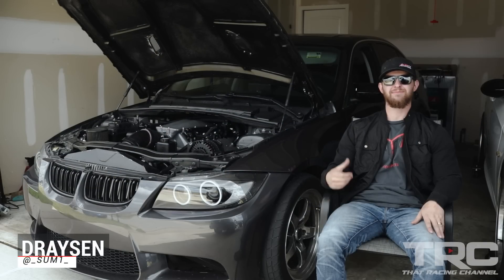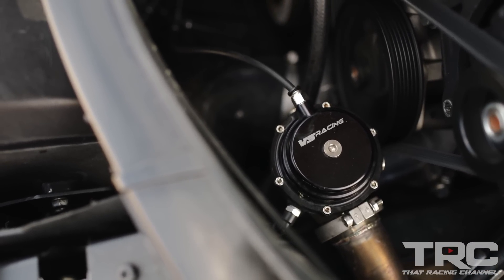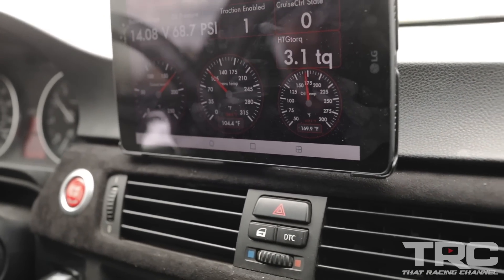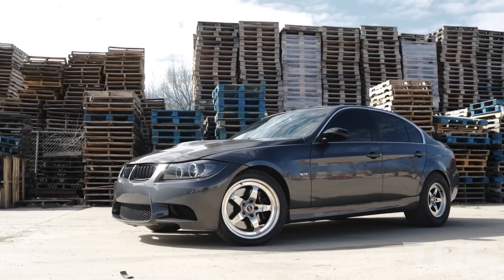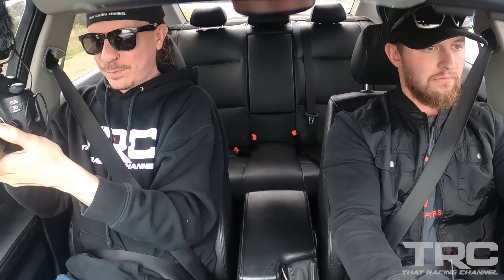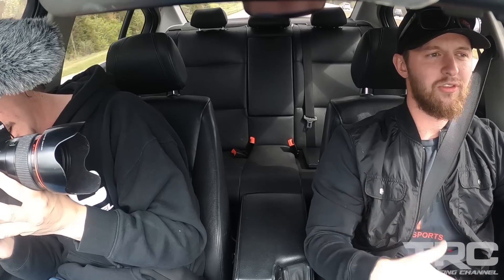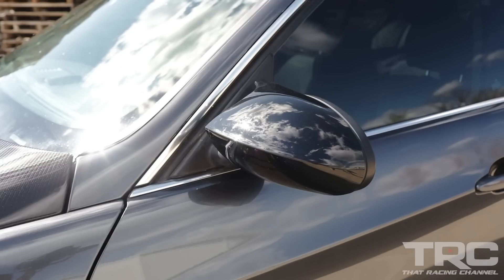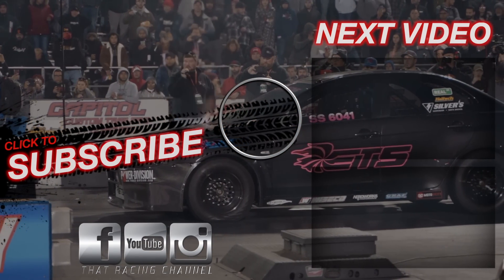1100HP BMW 335i - Turbo LSX with M3 DCT?! (SCARY FAST)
1100HP BMW 335i - Turbo LSX with M3 DCT Trans?! (SCARY FAST)